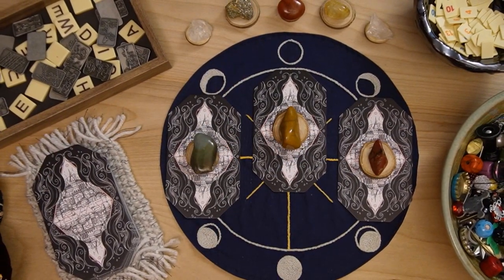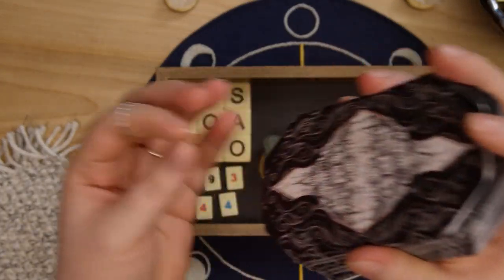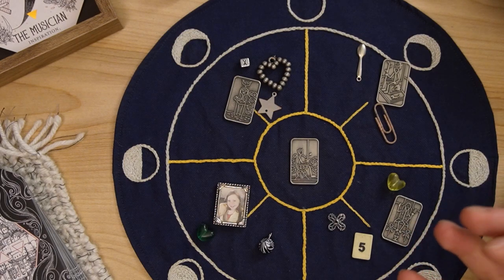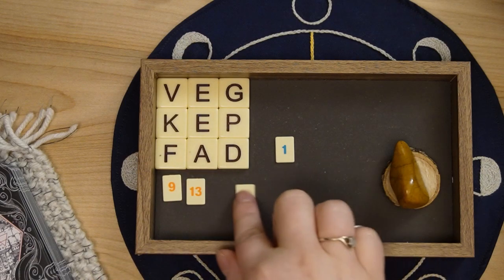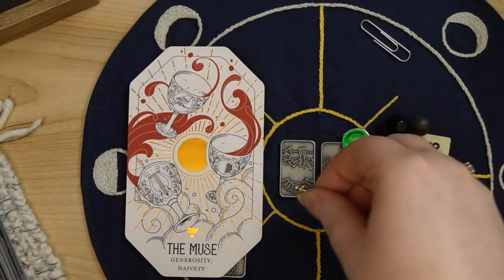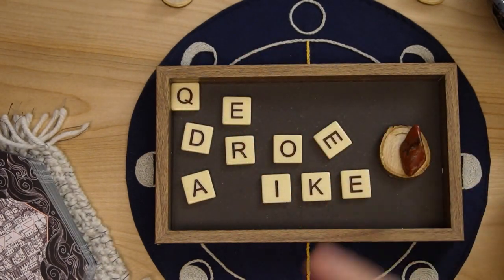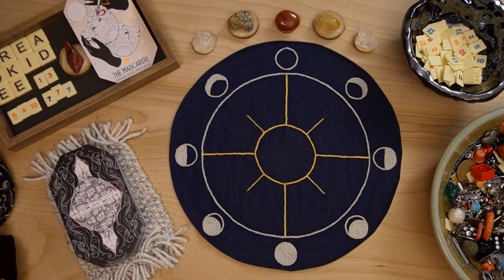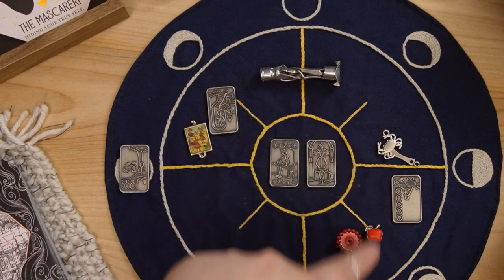🌈 Pick A Card 🔮 ✶ Your Next Two Weeks ✶ 🦋 Love, Career, Truth & Purpose | Bits & Bobs Div.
Hello, Kindred Spirits! 👋✨

In this pick a card / charm tarot reading, we will read into the energy of your next two weeks to balance & learn how best to work with these energies from love, career, magick, self-care, spirituality, transformation, and so much more for your highest and greatest good. 🗝

So feel free to get cozy, grab a cup of tea, coffee, water, a warm blanket, or whatever you'd like, and we will see what's coming in for you using tarot, charm casting, and oracle cards! ✨

🌈 This reading is, as are all my readings, inclusive to all genders and sexualities!

🦋 Pick A Card 🔮 ✶ UPLIFTING MESSAGES from SPIRIT ✶ Good News coming in for you! ✶

🔮 ✶ CHARM CASTING ✶ 🗝 An In-Depth ✶ MASTER GUIDE ✶ to Build Your Set & Begin Casting Your Readings !

And to those returning, thank you for coming back for another! 🤟

🃏 Time Stamps:

0:00 Intro | Choose Pile(s)
3:26 Pile 1 | ✶ Green Stone
20:41 Pile 2 | ✶ Yellow Stone
40:11 Pile 3 | ✶ Red Stone

🌈 Kindred Tip Jar 🥰

(Not required, but I am entirely grateful for any and all support!)

🔮 The Decks & Supplies I Used:
+ The Citadel Oracle
+ The Charm Cast Tarot
+ Number & Letter Tiles/Charms
+ Handmade Affirmations
+ My Personal Charm Set
+ Handmade Casting Cloth
+ Sony ZV-E10 Camera (w/ Kit Lens)

*S N A I L - M A I L  R E A D I N G S*

💌🐌 I currently offer snail-mail readings sent to you in the mail for you to hold, experience in person, and truly treasure which many find to be their favorite and the most fulfilling!

📬 These snail-mail readings also come with the option to receive a personalized sigil (a magickally charged symbol) and Handmade Magickal Spell Paper chosen specifically for you with the energy of your reading in mind.

*M A B O N  /  E Q U I N O X
S P E L L  &  R I T U A L  P A P E R*

🍁 With this batch, I decided to use ingredients that not only correspond with Mabon, but also with the magick that comes through the Autumn Equinox creating equal day & night!

With the cooler nights signaling the trees to burst in a colorful celebration of the harvest season, this paper would be beautifully aligned for abundance & prosperity workings, offerings of gratitude to land spirits, deities, or guides, and in magickal planning for your Autumn Season! It is also perfect for art magick spells to stir up creativity, or even in your harvesting rituals! Get creative and see what magick they stir up within you!

*All the ingredients used are eco-friendly and handmade using 100% locally recycled papers!

🌈 LGBTQIA+ Resources! 🦄

🦋 Wishing you all so much love, luck, and healing your way! 🦋